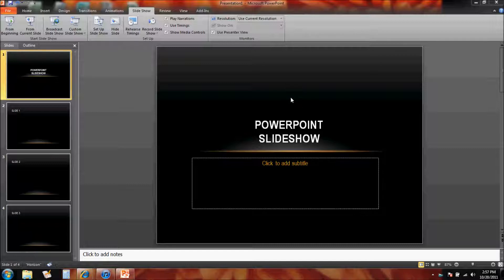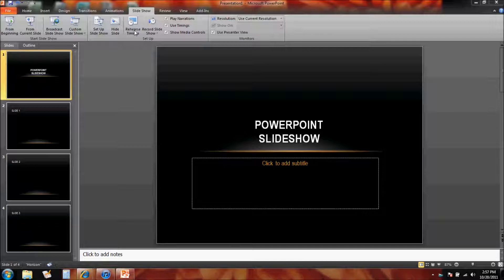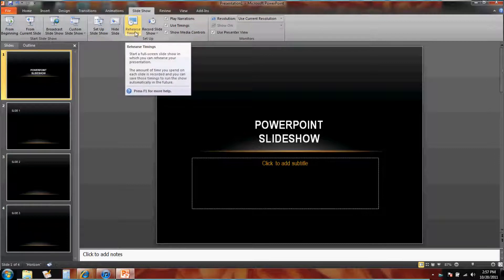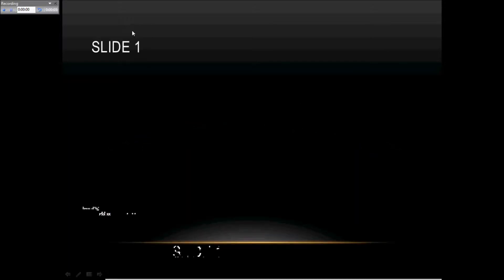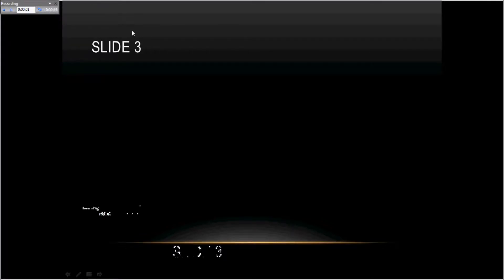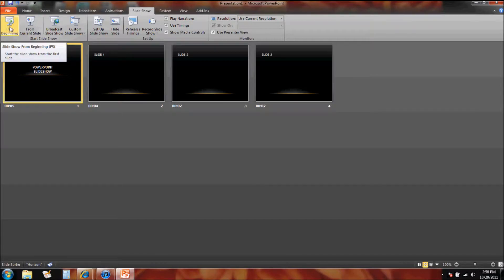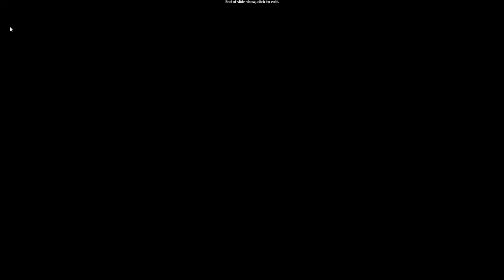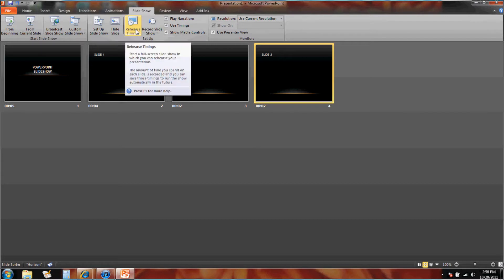PowerPoint - Timing Slides